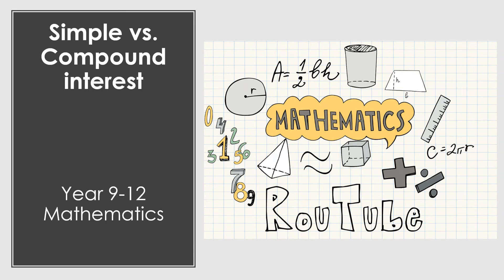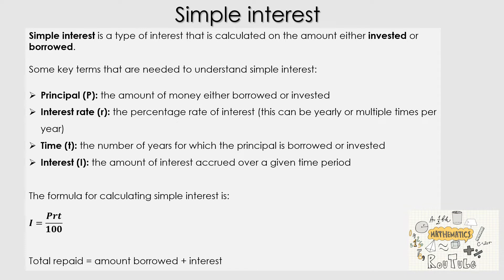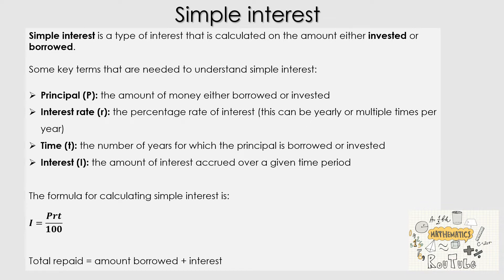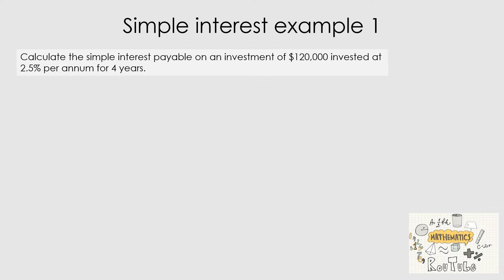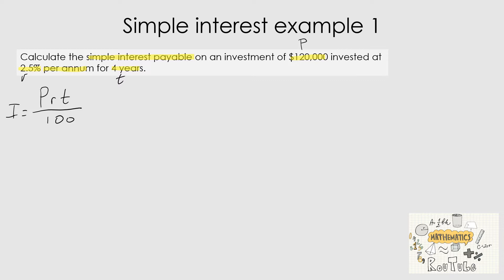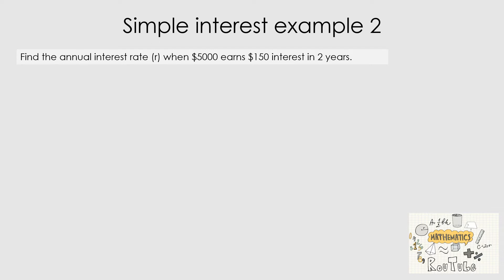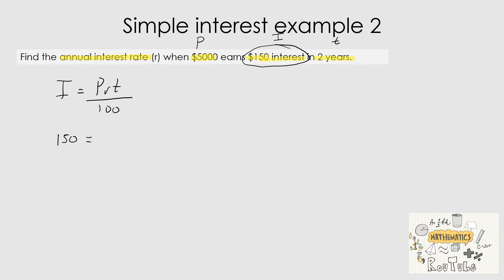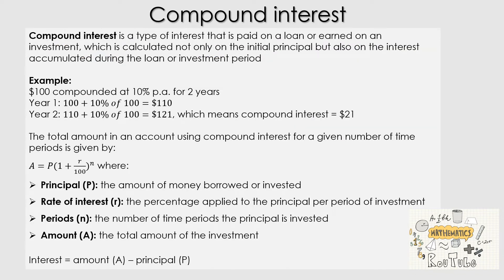Simple vs. Compound interest | Year 9-12 Maths | RouTube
This video assists students with calculating both simple and compound interest.
00:00 Introduction
00:19 Learning objectives
01:04 Simple interest
02:38 Simple interest example 1
04:20 Simple interest example 2
06:27 Compound interest
09:02 Compound interest example 1
11:09 Compound interest example 2
14:18 Compound interest example 3
17:40 Simple vs. Compound interest
22:42 Thankyou